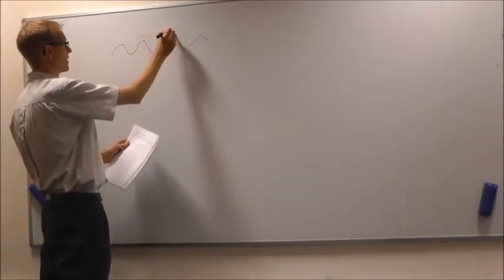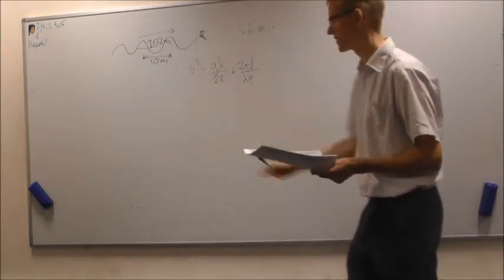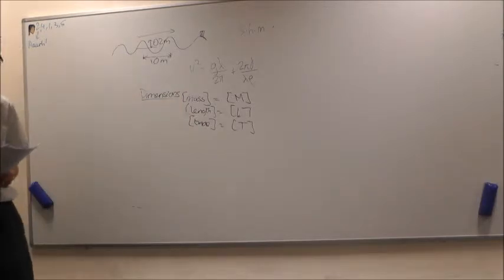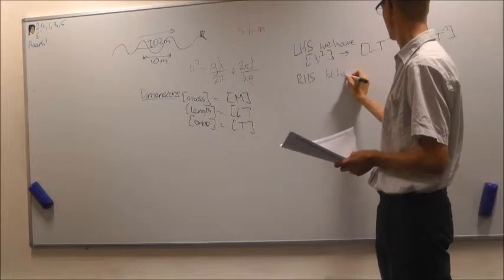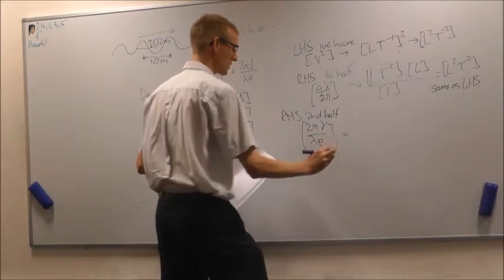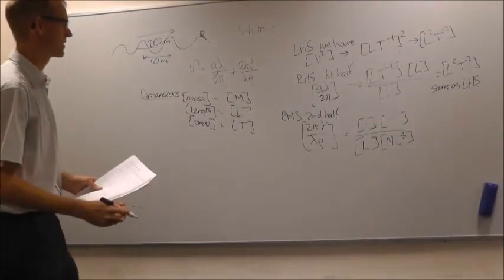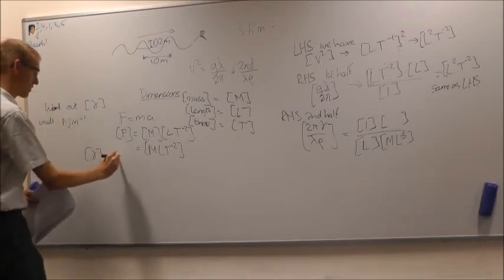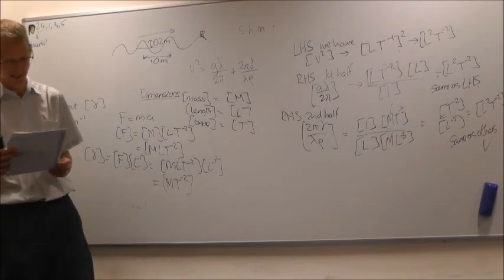Question 4 (a) - Scholarship Physics 2013 - Dr. Marcus Wilson